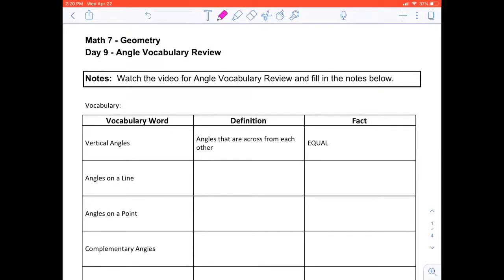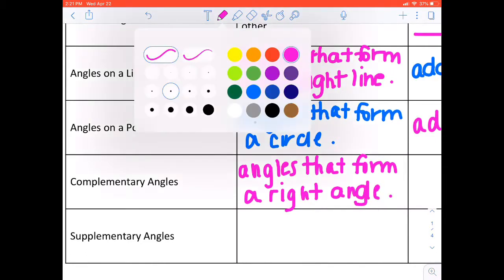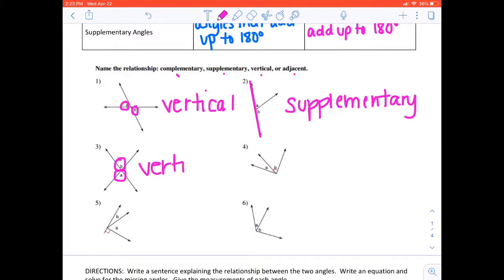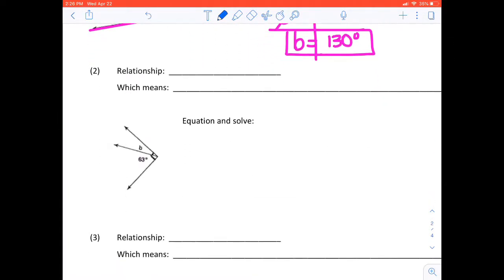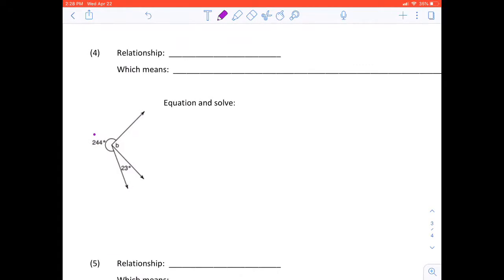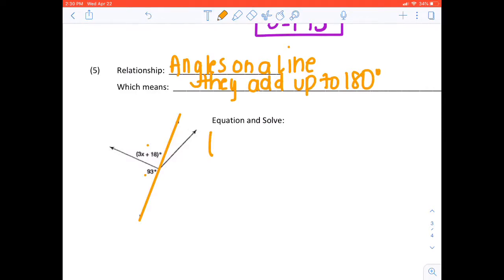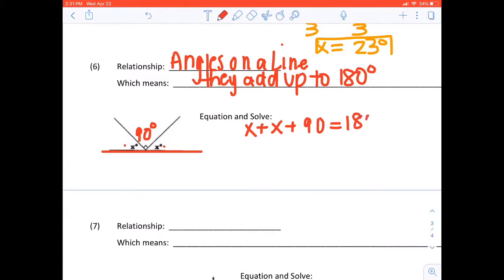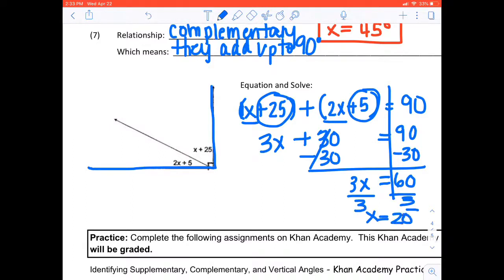Module 6: Lesson 5